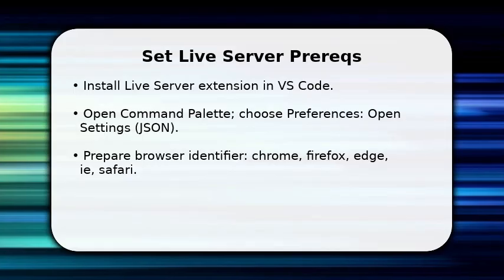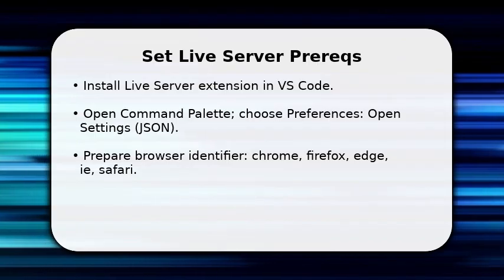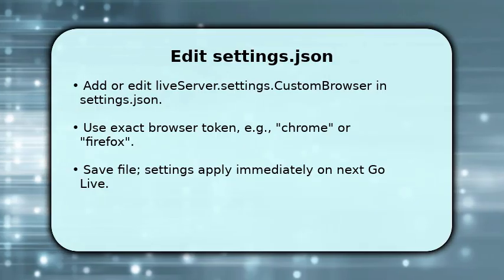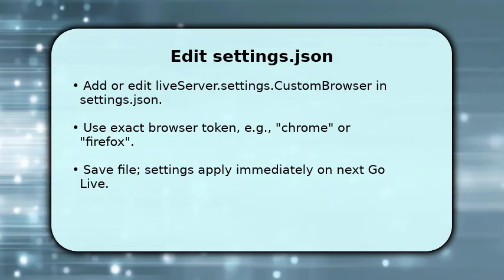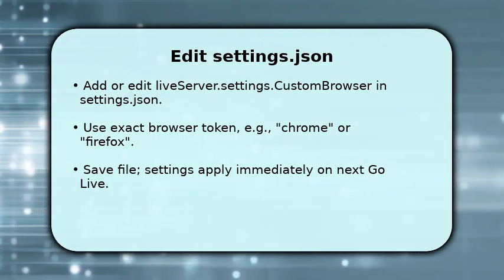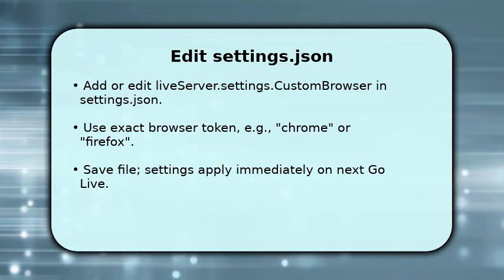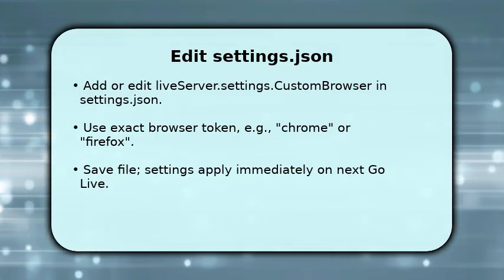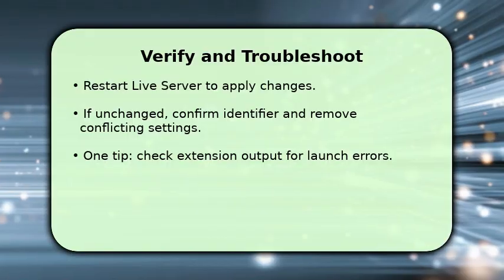How to Change Go Live Browser in Visual Studio Code (only Way)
How to Change Go Live Browser in Visual Studio Code (only Way) | 🔒 Surfshark VPN Deal — Stay private and secure. $1.99/mo + 3 Months Free ▸

Learn the essential steps to change your Go Live browser in Visual Studio Code with this comprehensive guide. Whether you're a seasoned developer or new to coding, mastering how to switch browsers within VSCode can enhance productivity and debugging experience.

Visual Studio Code, Go Live Browser Change, VSCode Browsers Switcher, Debugging in Visual Studio Code, Change Default Web Browser for Dev Tools, Set GoLive as Preferred Browser in VSCode, Configure Debugger Settings in VSCode, Switch Between Developers' Tabs and Windows, Optimize Your Coding Environment with Custom Browsers